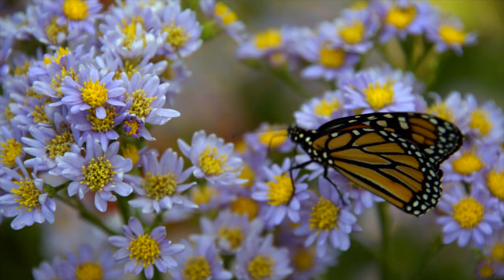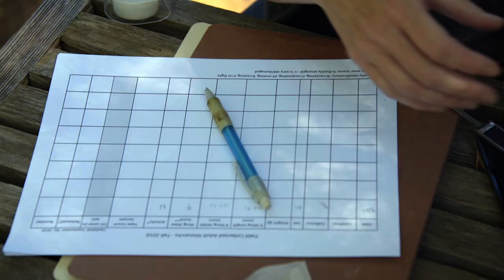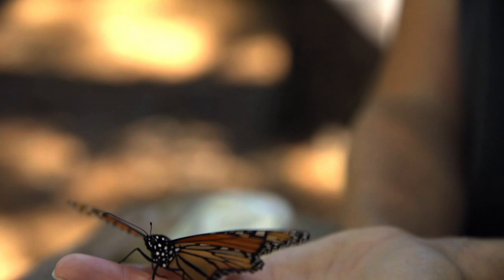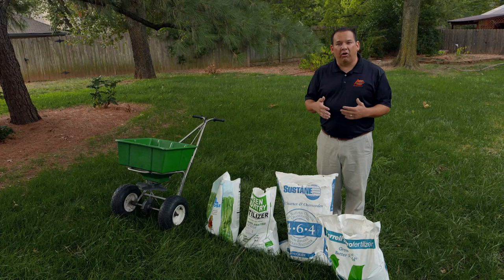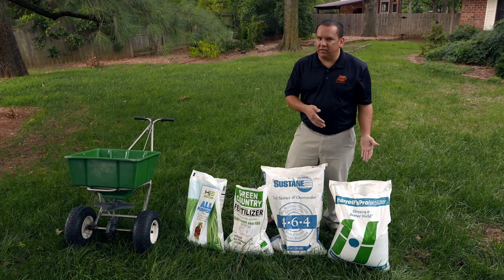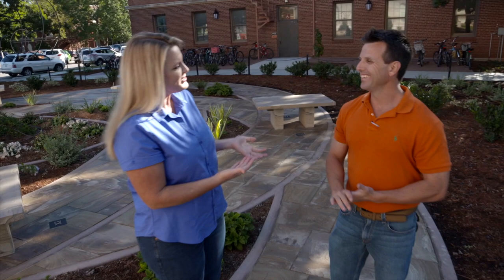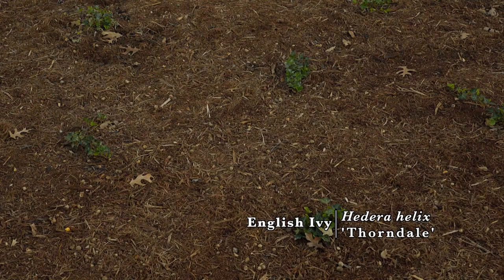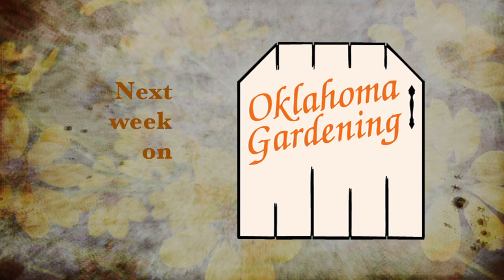Full Show (10/8/16) 4315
This show features segments on:
Tagging Migrating Monarch Butterflies
Fall Fertilization for Healthy Fescue next Summer
OSU - Stillwater Labyrinth Garden